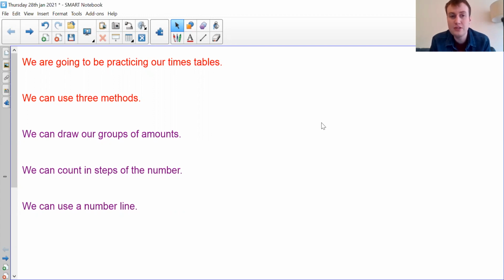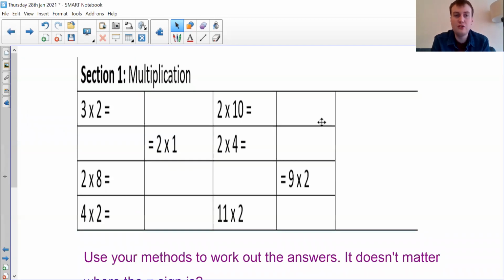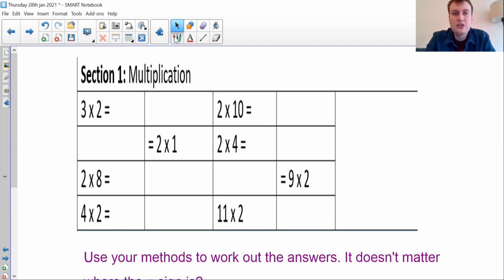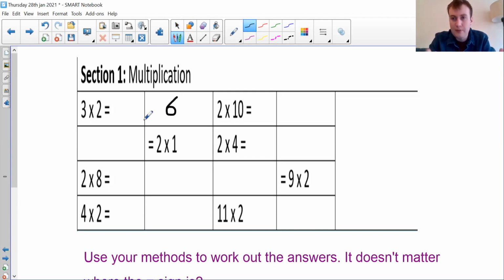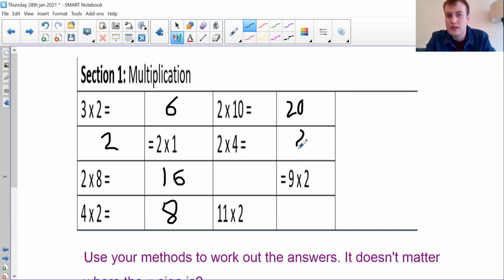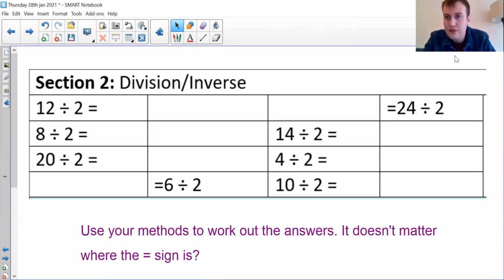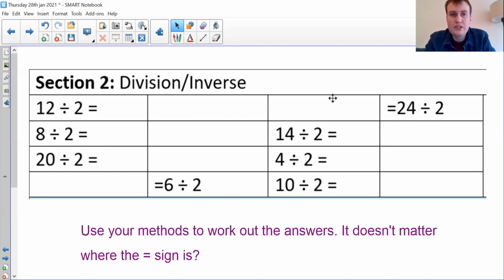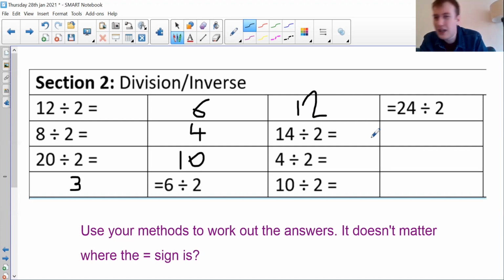Year 2 Timetables 28 1 21